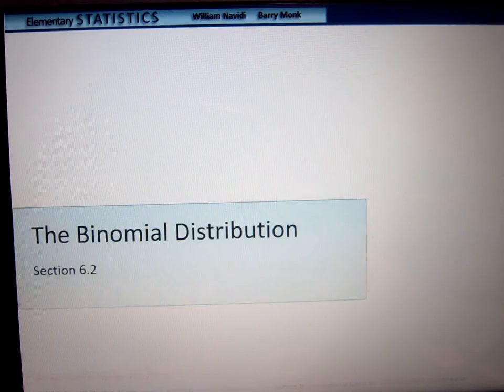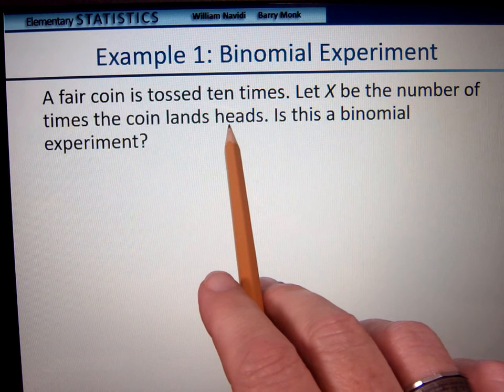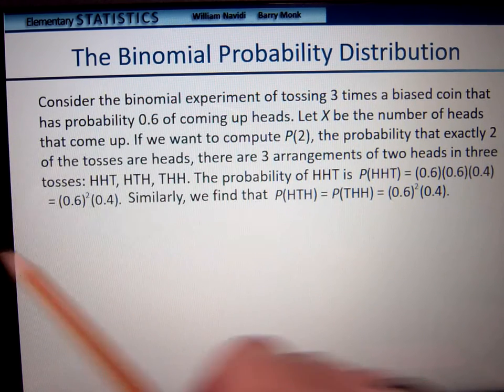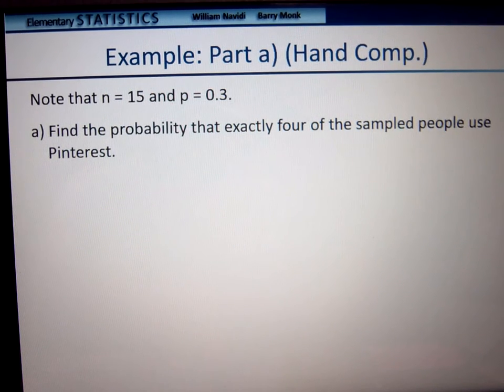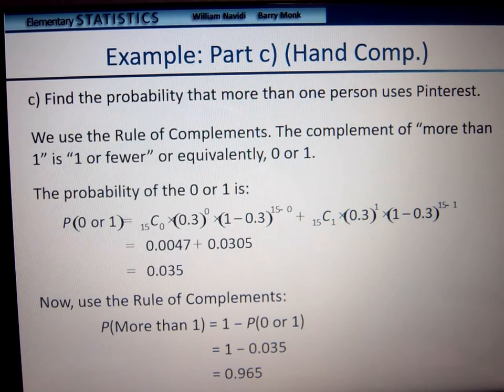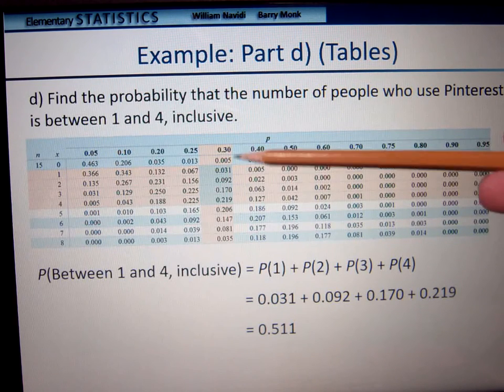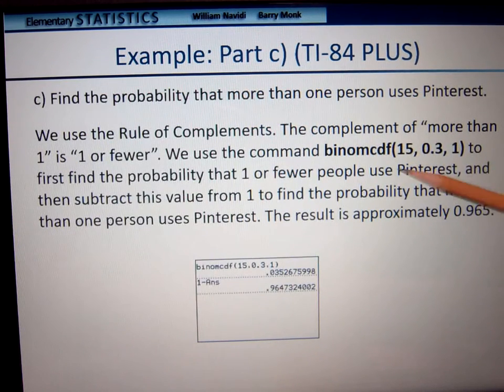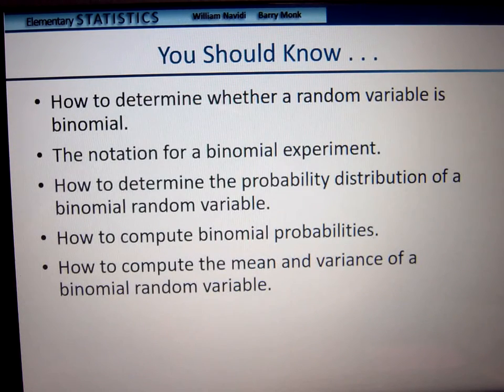Stats Day6 Chapter6 2